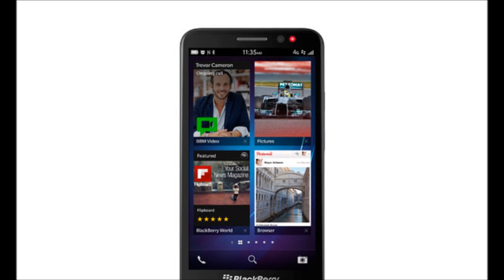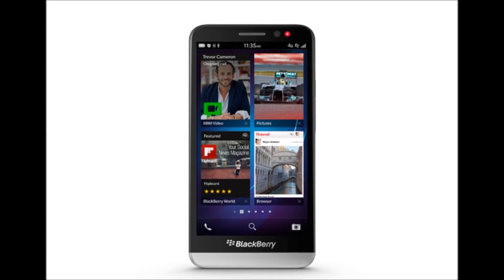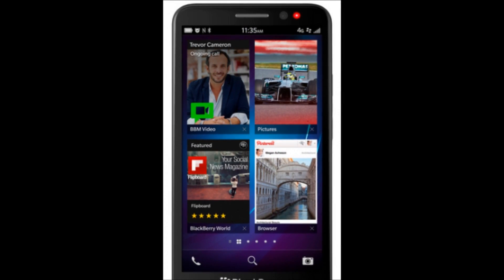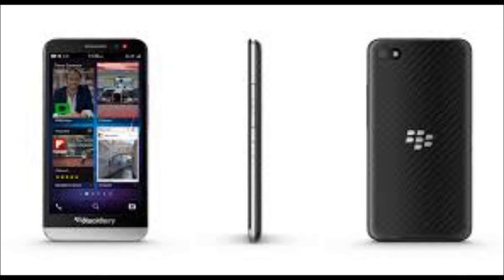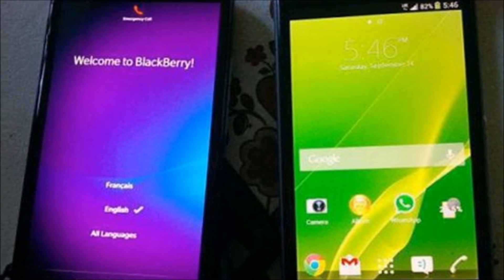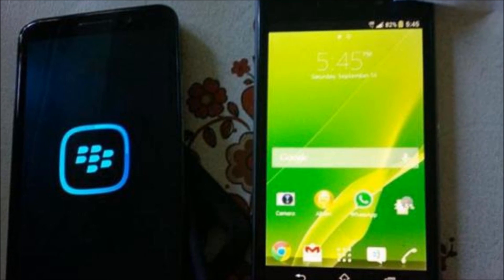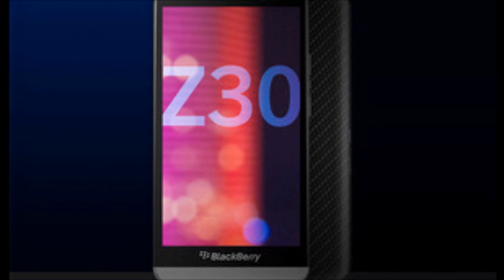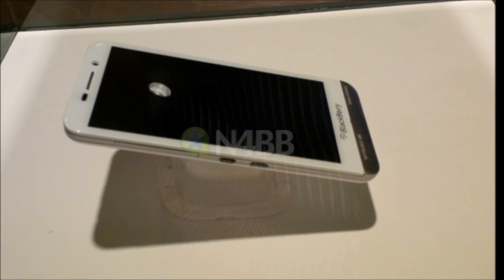Blackberry Z30 First Look: Blackberry's New 5-Inch Flagship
BlackBerry just unveiled its new flagship SmartPhone, the BlackBerry Z30, which has a large 5-inch AMOLED screen, updated BB 10.2 software, and a high-capacity battery.